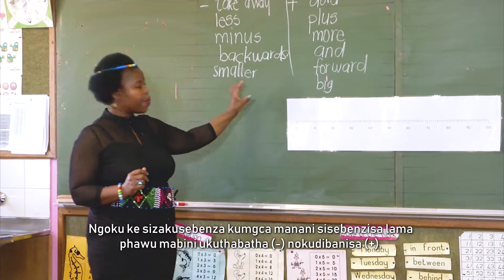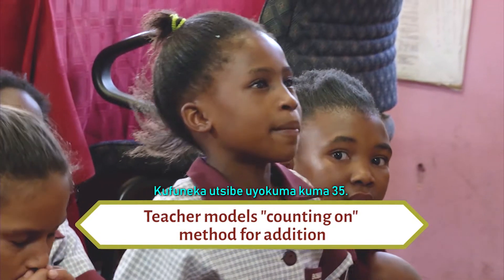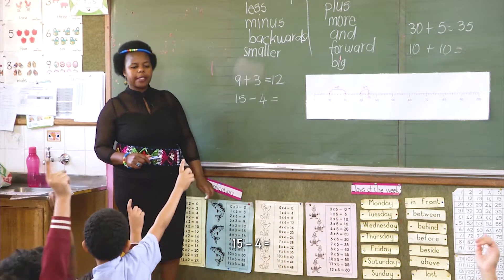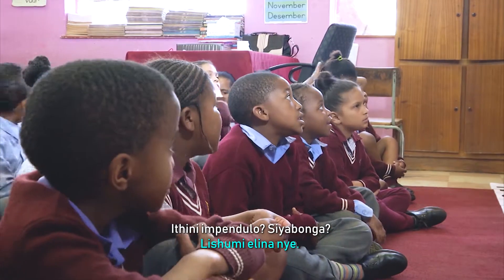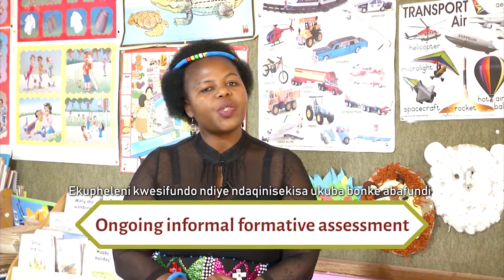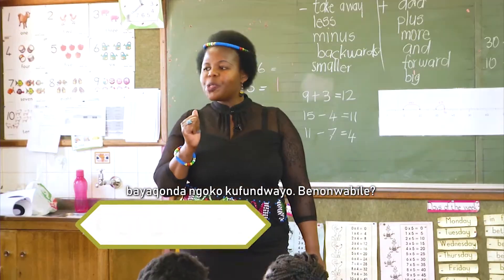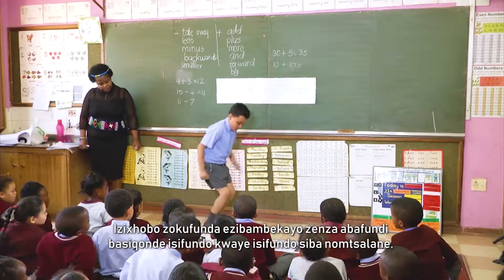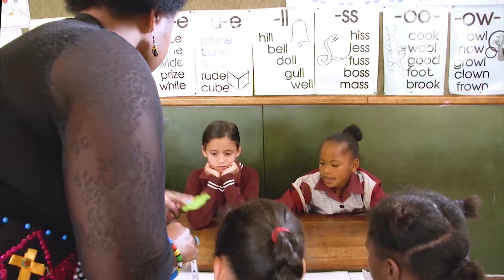Grade 2 - Mathematics - Numberline - isiXhosa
This video is part of the Bambanani series which is aimed at illustrating how teachers are teaching inclusively in South African classrooms. It focusses on teaching the topic of a numberline (Mathematics) in Grade 2.